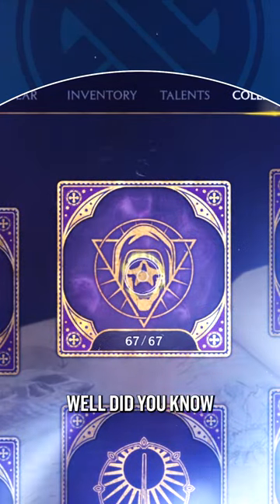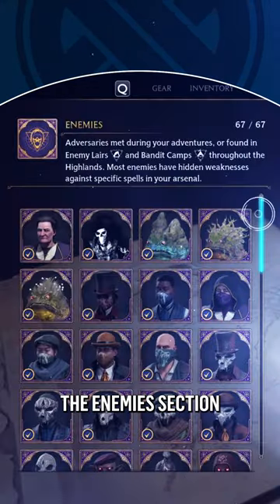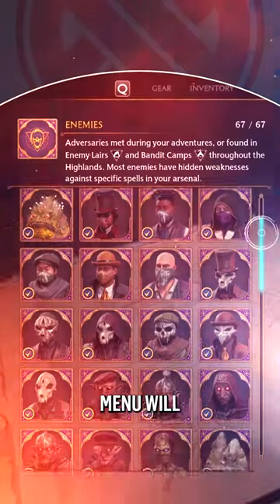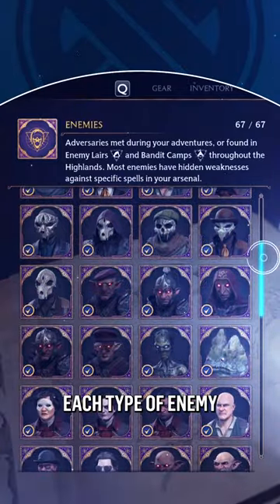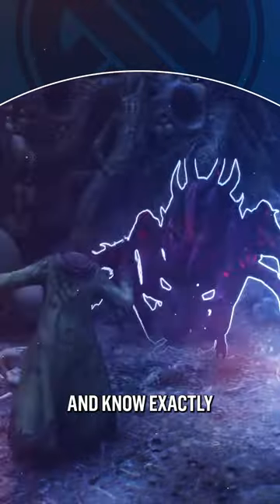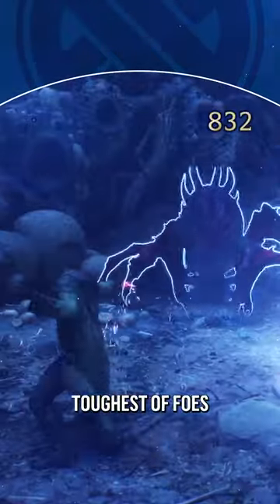Enemies Giving You A Rough Time?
♪ ♫ Credit ♫ ♪
Hogwarts Legacy Enemy Giving You A Rough Time?